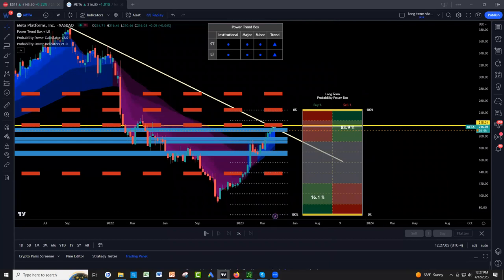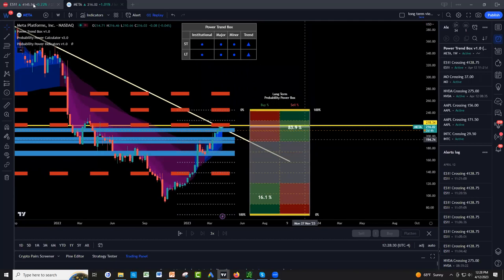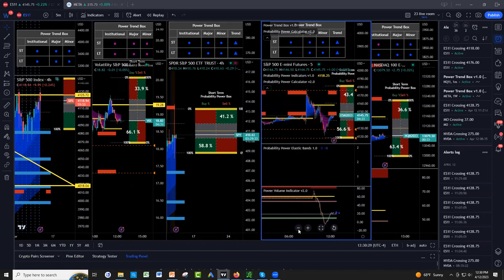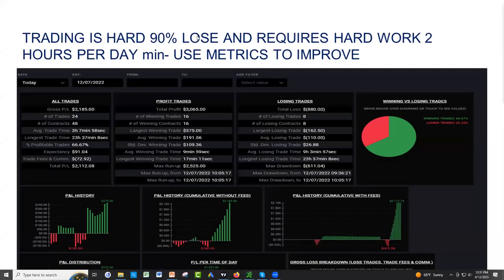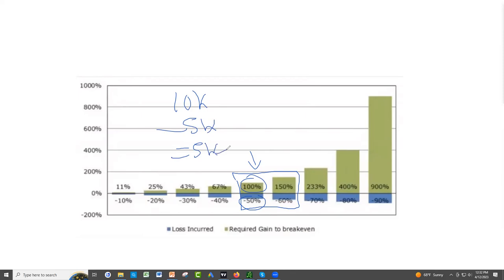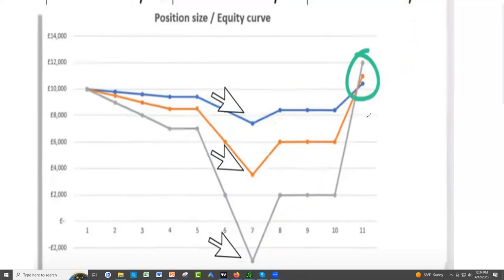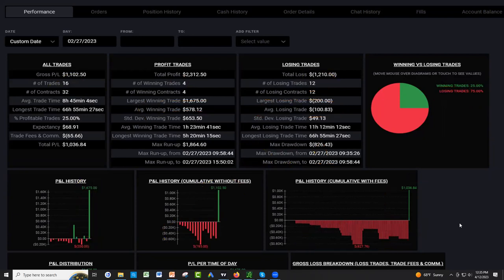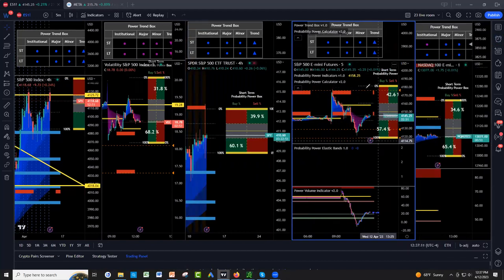Best Money Management Strategy For Trading (Help Turning Trading Losses)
What is Next:
1) ✅ First, Join our free discord server:

2)  Get Your New FREE Unique Visual Indicator
For Swing Trading & Long-Term Investing:

3) 🌟 Ready to unlock the Secrets of the Wealthy? Join our FREE Funding and Wealth Community now! 🚀💰

4) Get 30 Days Risk Free Premium Probability Power Indicators Suite - All In One ( Apply One time Order Coupon on the Monthly Subscription.

5) ⬇Download our 📱 Iphone App Get the buy caution Sell Zones for the ES S&P 500 futures FREE everyday, get notifications for new videos  and live social media times ext...Also if you are interested in Long Term and Swing Trading crypto options and Stocks for income and wealth check the app premium stuff

6) Get Trading View discount on second recurring payment money 💵 $10 dollar 💵 for monthly and $30 dollars for yearly packages 📦 with our partner link program: